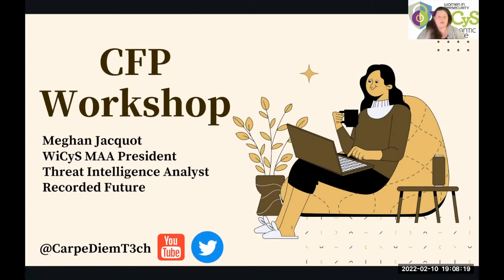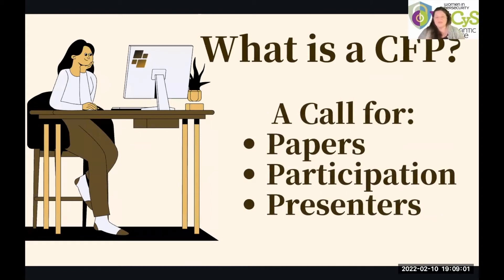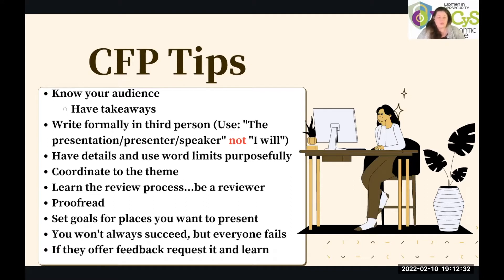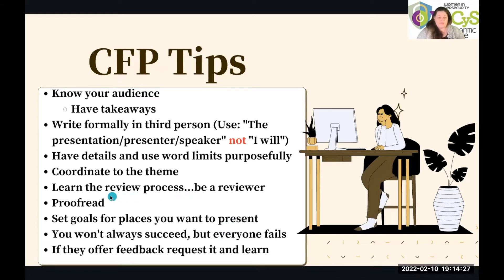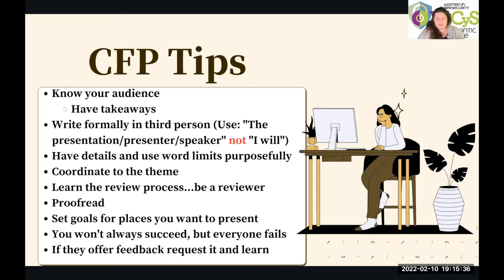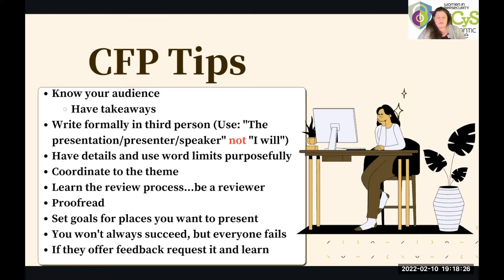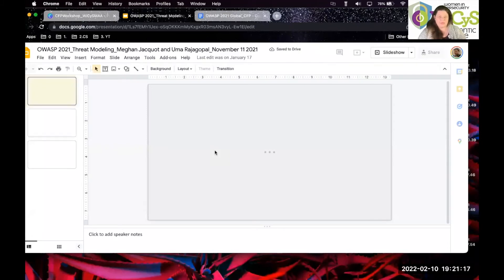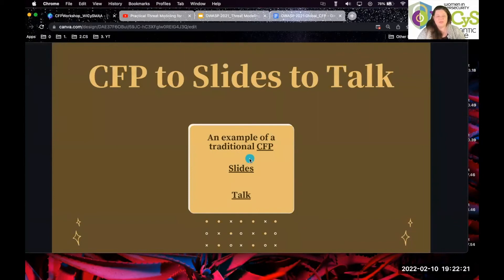CFP WiCyS MAA Workshop MeghanJacquotCarpeDiemT3ch